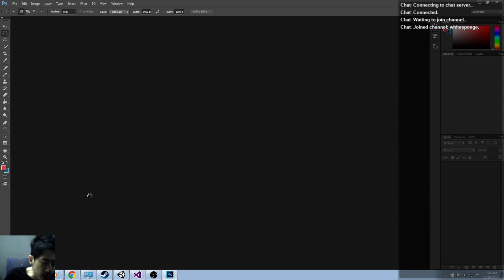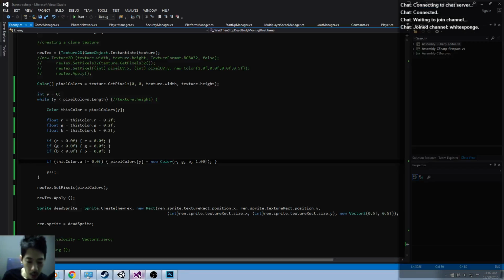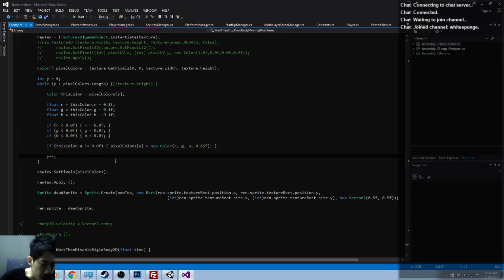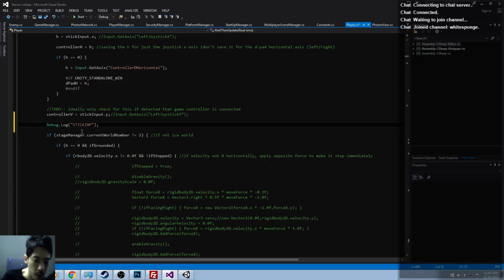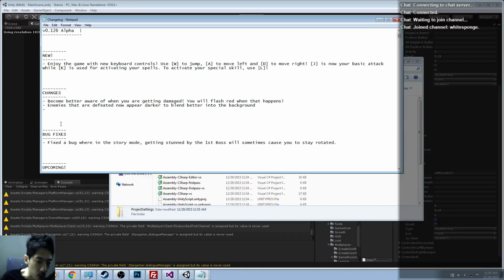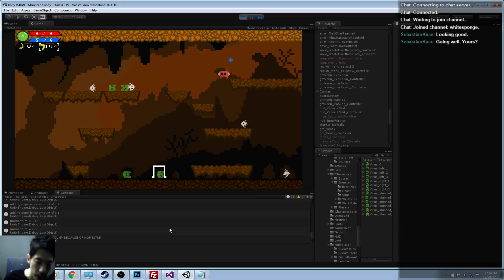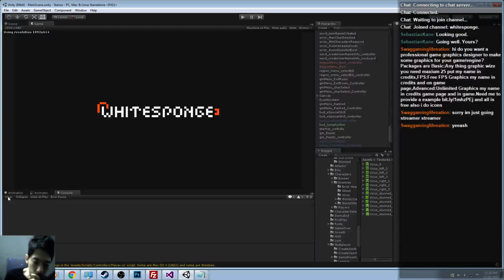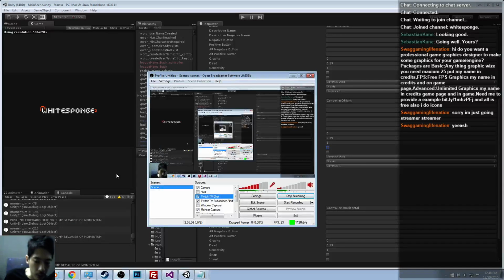Crafting A Multiplayer Online Rogue-lite Arena (MORA) ! #2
Streaming live game development on TwitchTV!  Stellar Stars is the 1st ever Multiplayer Online Rogue-lite Arena (MORA) platformer for Windows/Mac/Linux!

Stellar Stars has just gone live on Steam Greenlight and Indiegogo!

Or try out the demo now from the same link above!

Key Features:
Ω Challenge other players (4 max) in the fast-paced, competitive and procedurally generated arenas!

Ω Climb your way up the multiplayer leagues by grabbing trophies from winning matches!

Ω Leap higher! Sprint faster! Decide and choose from the many fun ways to progress your character when you level up!

Ω Play as different characters and unlock new characters as you progress through the game!

Ω Explore various worlds filled with unique enemies and overpowered bosses in the story mode!

Ω Experience the best gameplay with an Xbox One Controller!